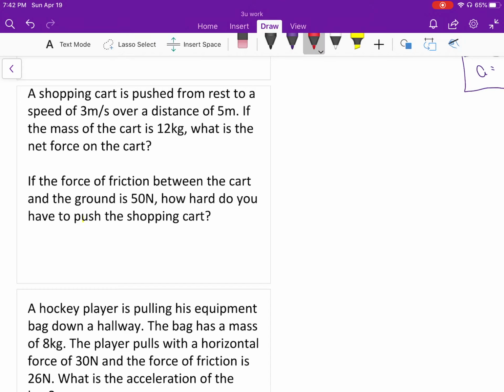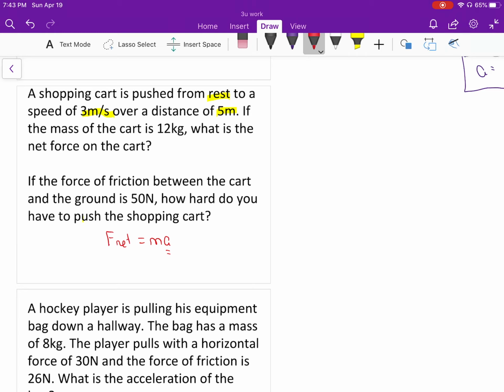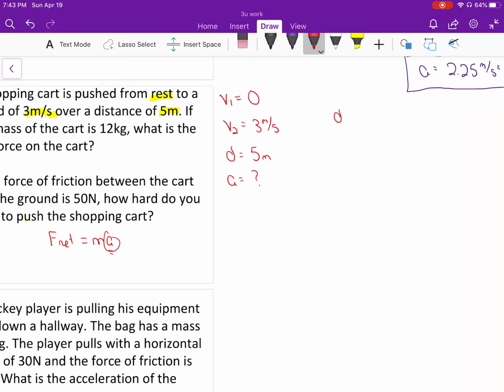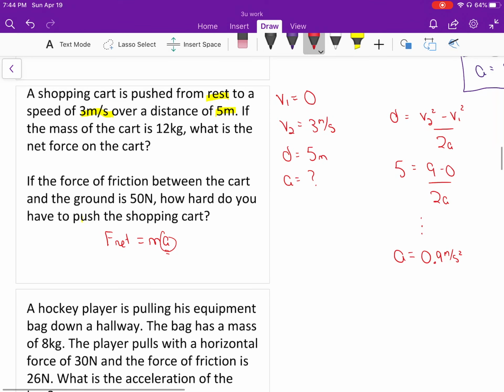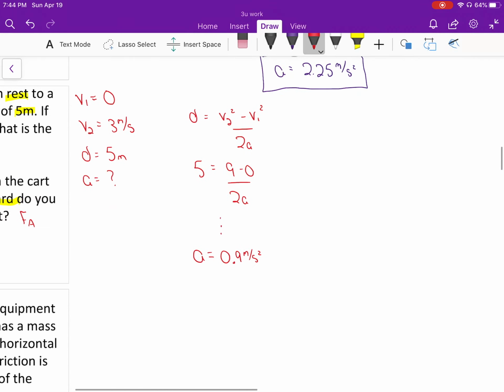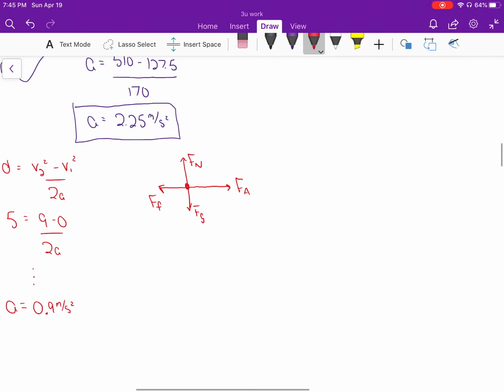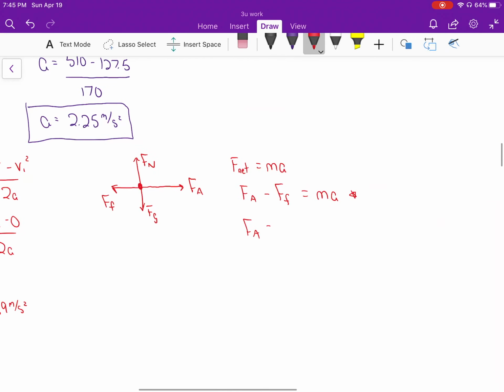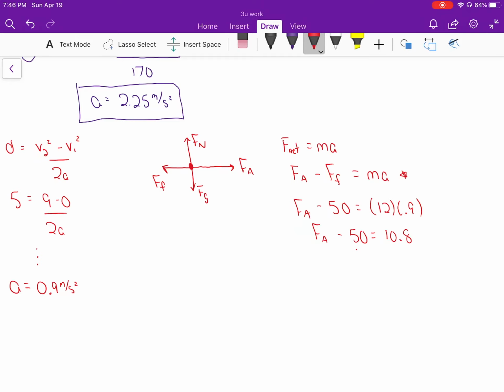Using N2 - Part 3